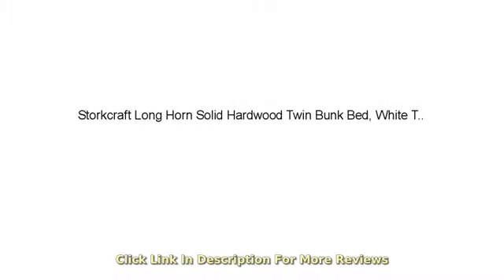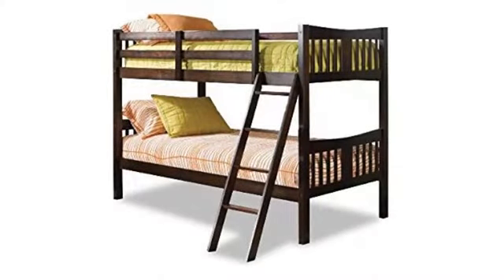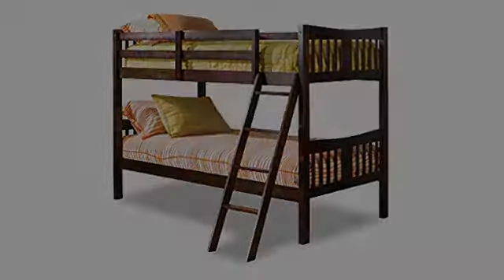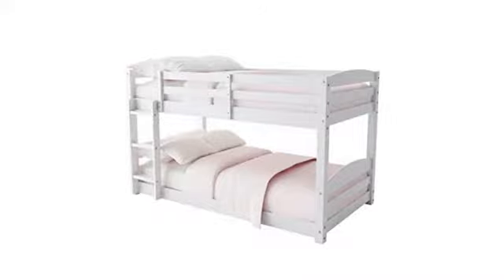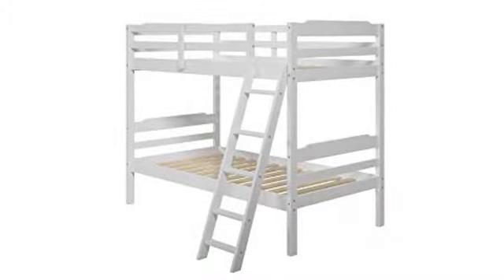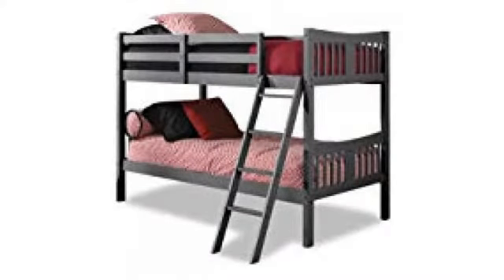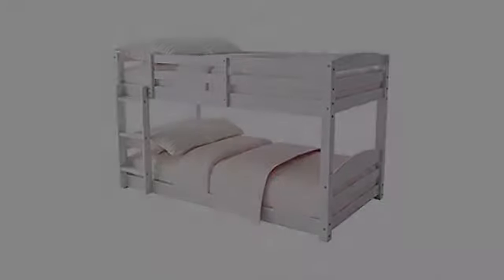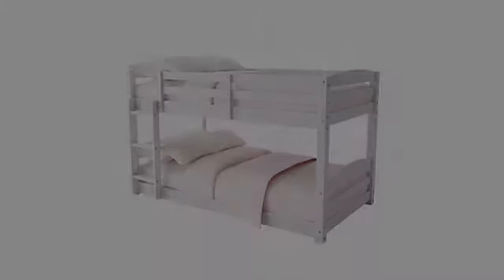MUST SEE Furniture Review! Storkcraft Long Horn Solid Hardwood Twin Bunk Bed, White Twin Bunk Bed..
Combining unparalleled quality & timeless design for your child's bedroom & made from high-quality solid rubberwood & composites, the Caribou Solid Hardwood Twin Bunk Bed features unique fastening systems, a sturdy 4-step ladder & full length guardrails. Made from rubberwood, a naturally much denser, sturdier and more durable than the commonly used pine wood, this bunk bed can also be configured into two separate twin beds for the ultimate versatility. Its understated charm will last for years to come. This stylish bunk bed fits standard sized twin mattresses (sold separately) & includes a full sized slat roll mattress support. A sturdy ladder & guardrails provide maximum safety, & it easily converts into 2 separate twin beds for added versatility COMPLETE BEDROOM SOLUTION: Storkcraft manufactures products for the total infant, kid's, or teen bedroom solution, including changing tables, dressers, glider rocker chairs, mattresses, beds, and bunk beds from brands like Graco, Thomasville, or Broyhill. UNIQUE QUALITY: For 70 years, Storkcraft has been manufacturing quality furniture for infants, toddlers, kids, and teens. Compare our line of innovative products to those from Dorel, Angel Line, DHP, Zinus, South Shore, Delta Children or Dream on Me.